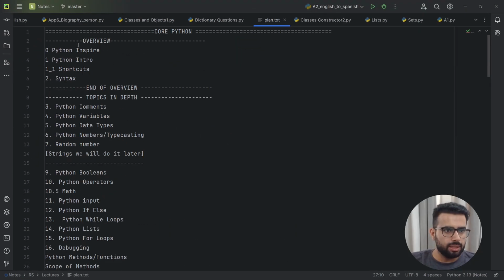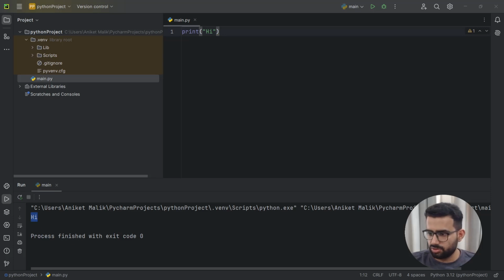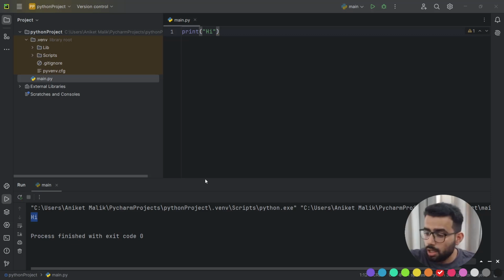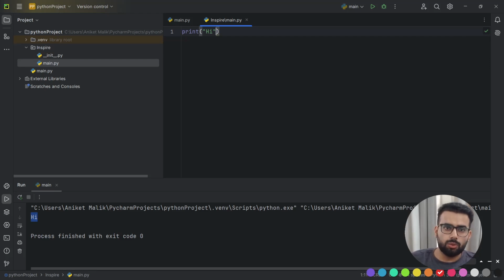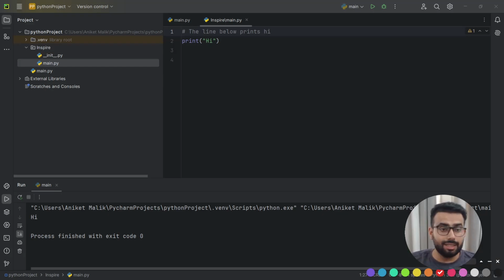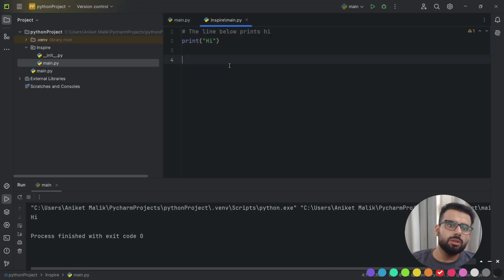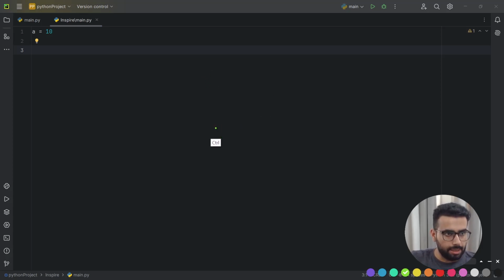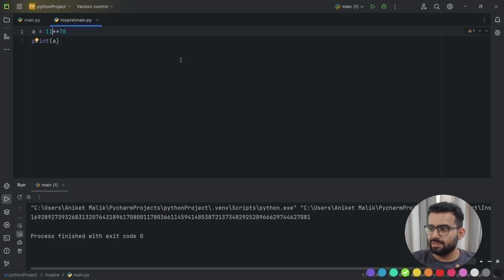Getting Started With Python | Learning Approach | Structure of Pycharm Windows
Topics covered:
My Curriculum
Structure of Pycharm Windows